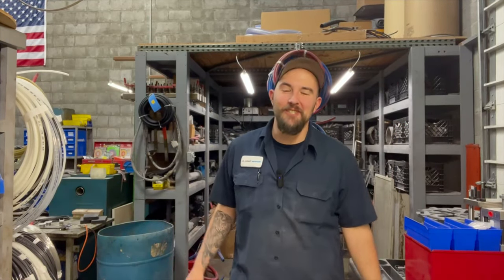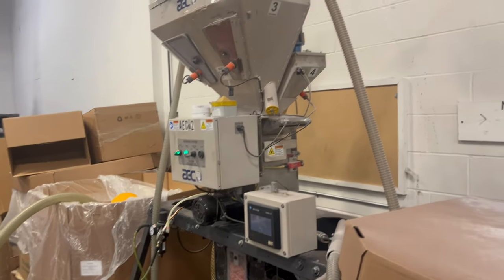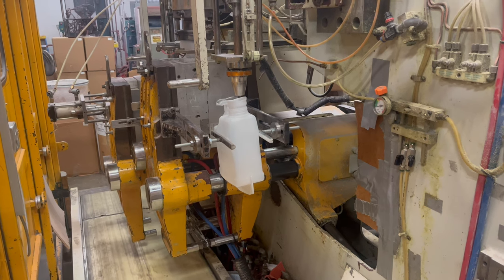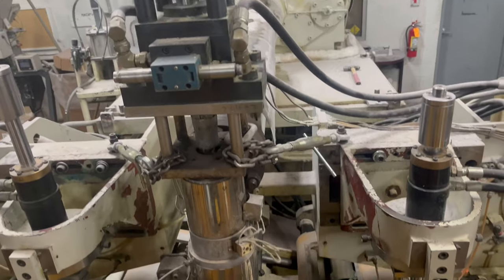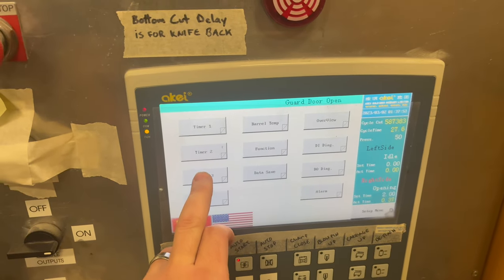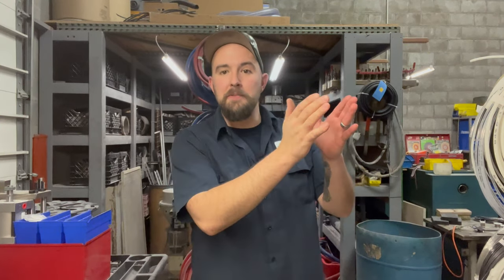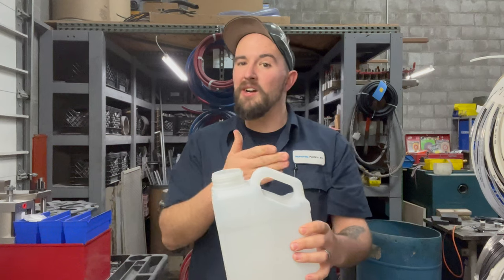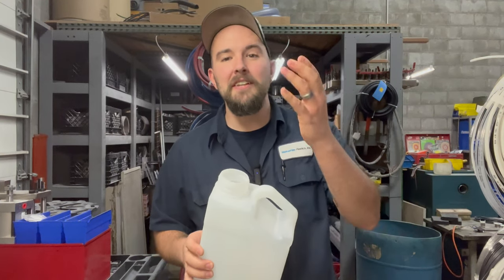How blow molding works!!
A small peak into my daily chores as the maintenance director at a plastics manufacturing facility. This machine makes all kinds of things, but today we are looking at how a one gallon multi purpose bottle is blow molded.